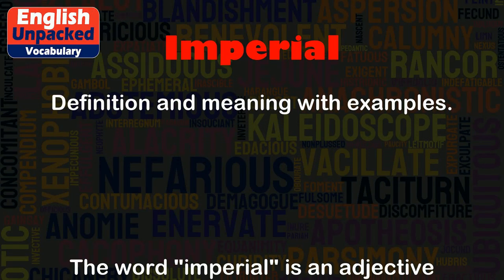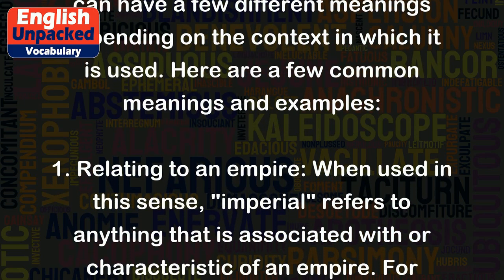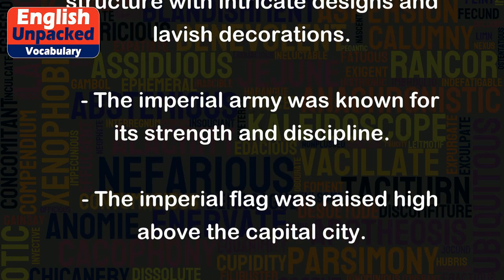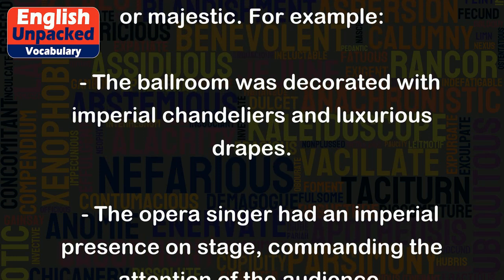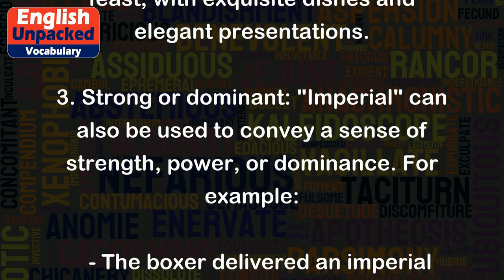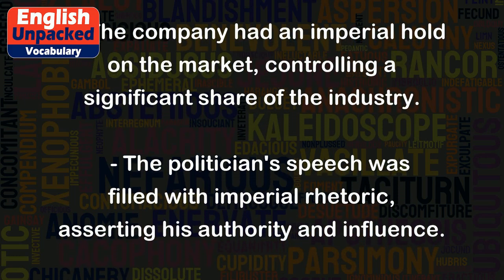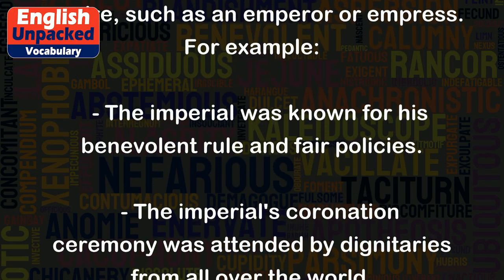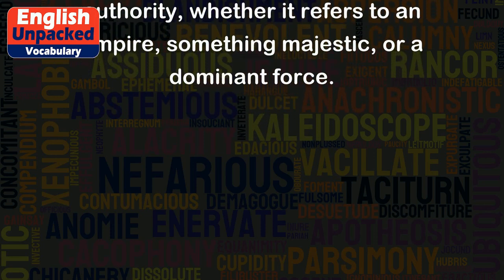Imperial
The word "imperial" is an adjective that is used to describe something related to an empire or an emperor. It can have a few different meanings depending on the context in which it is used. Here are a few common meanings and examples:
1. Relating to an empire: When used in this sense, "imperial" refers to anything that is associated with or characteristic of an empire. For example:
   - The imperial palace was a grand structure with intricate designs and lavish decorations.
   - The imperial army was known for its strength and discipline.
   - The imperial flag was raised high above the capital city.
2. Majestic or regal: In this context, "imperial" is used to describe something that is grand, impressive, or majestic. For example:
   - The ballroom was decorated with imperial chandeliers and luxurious drapes.
   - The opera singer had an imperial presence on stage, commanding the attention of the audience.
   - The chef prepared an imperial feast, with exquisite dishes and elegant presentations.
3. Strong or dominant: "Imperial" can also be used to convey a sense of strength, power, or dominance. For example:
   - The boxer delivered an imperial punch that knocked out his opponent in the first round.
   - The company had an imperial hold on the market, controlling a significant share of the industry.
   - The politician's speech was filled with imperial rhetoric, asserting his authority and influence.
It's important to note that "imperial" can also be used as a noun to refer to a person who rules or governs an empire, such as an emperor or empress. For example:
   - The imperial was known for his benevolent rule and fair policies.
   - The imperial's coronation ceremony was attended by dignitaries from all over the world.
Overall, the word "imperial" carries connotations of power, grandeur, and authority, whether it refers to an empire, something majestic, or a dominant force.